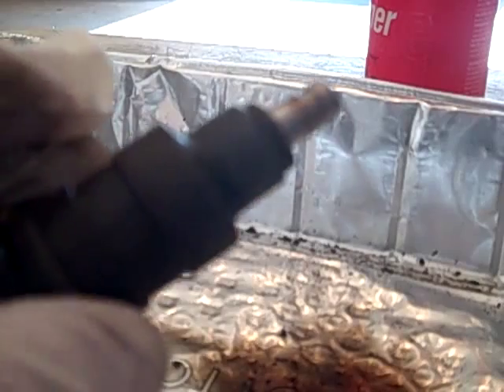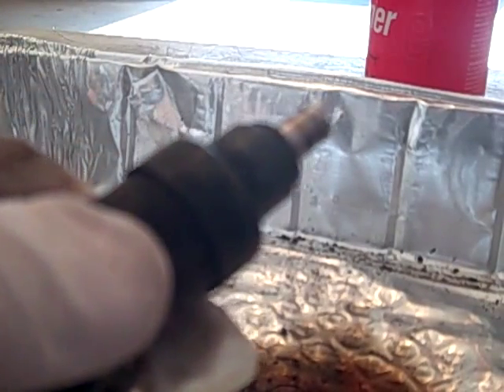Rebuilding a Bosch Fuel Injector from an 83 Porsche 944 #3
This is the third in a series of seven short videos demonstrating the full rebuild of a Bosch fuel injector.